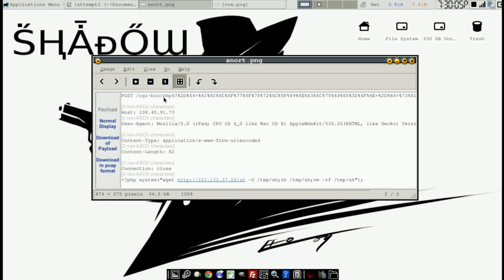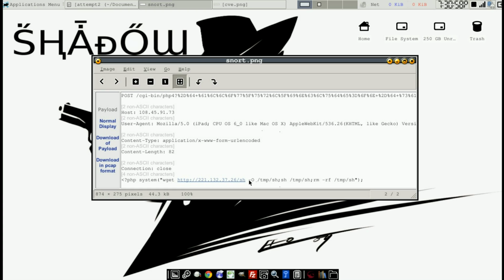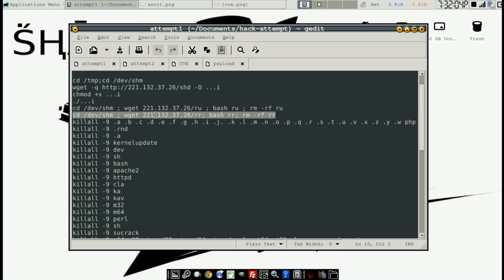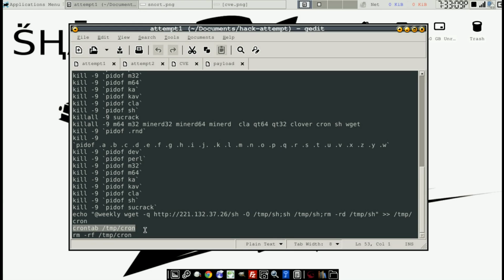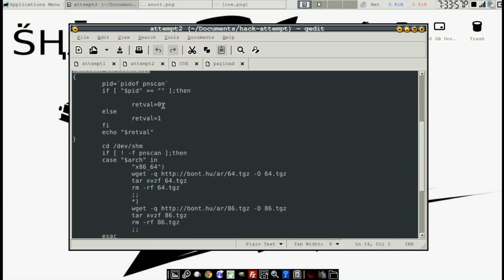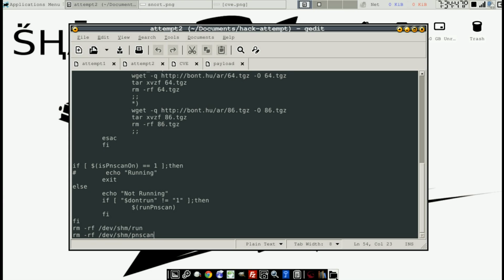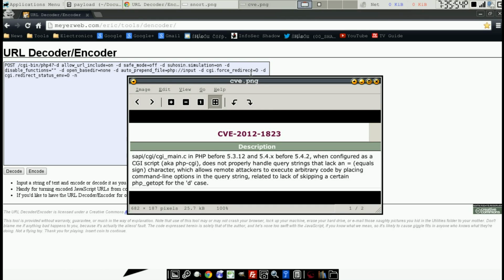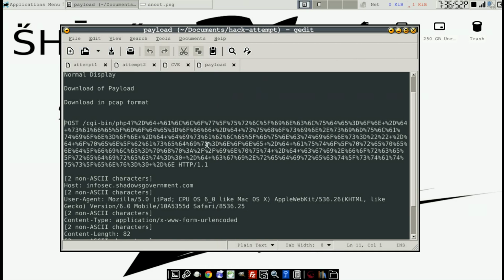New Multi-Stage Hack Attempt On Our InfoSec Server by ṤⱧǠᴆŐƜ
A new multi-staged hack attempt against our InfoSec server intercepted and dissected. An in-depth look at how hackers compromise systems.